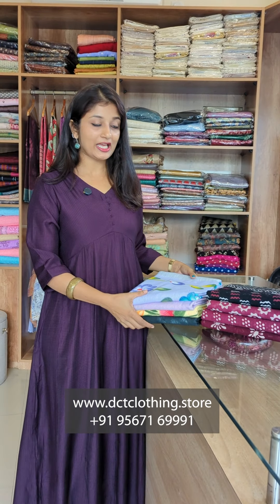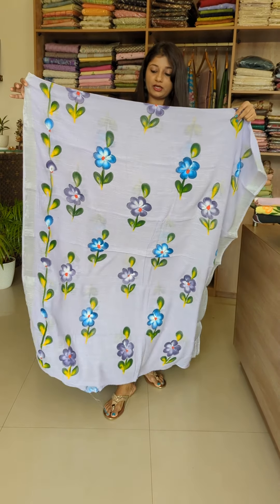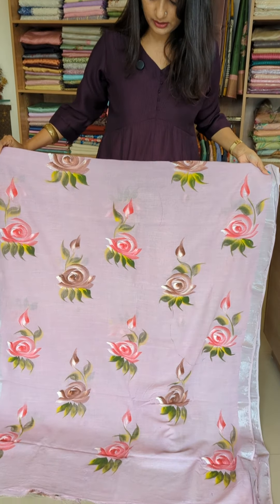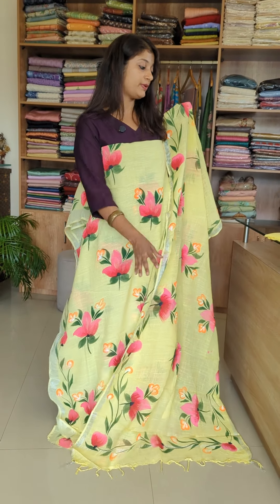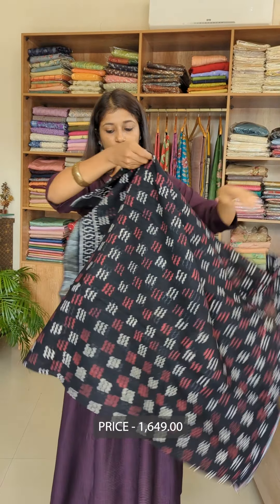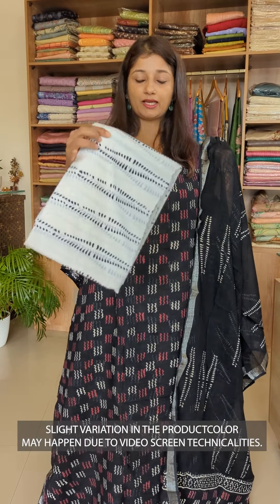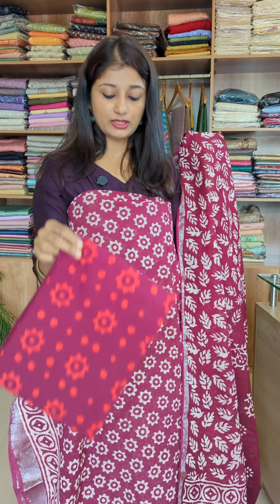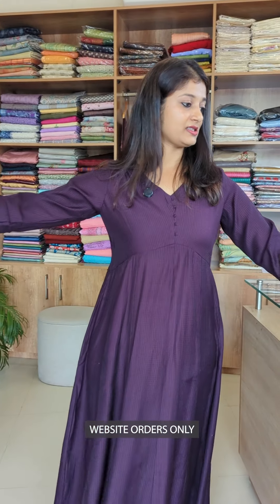Linen Cotton Unstitched Suit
DCT CLOTHING STORE
Sumi Nirenjan